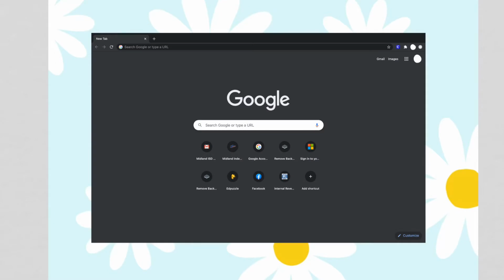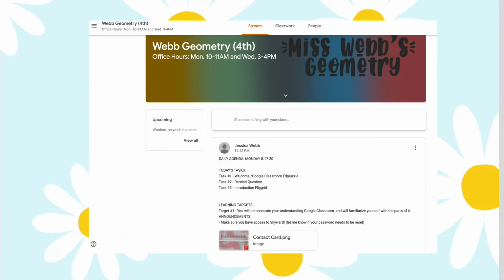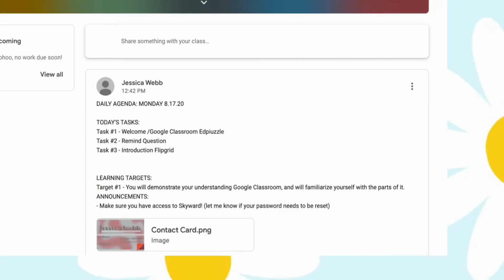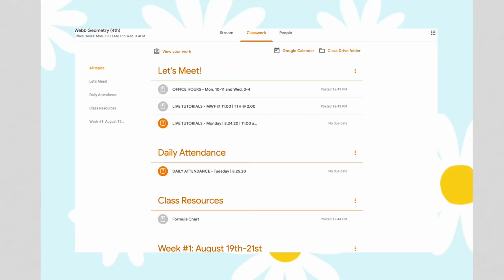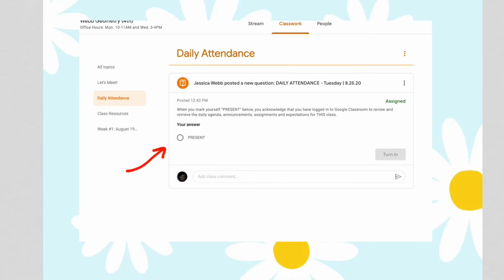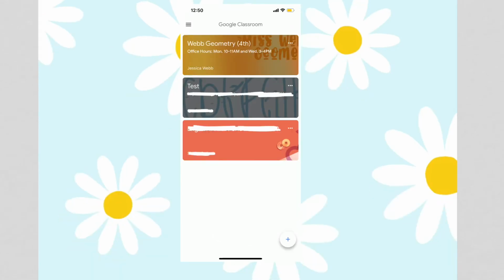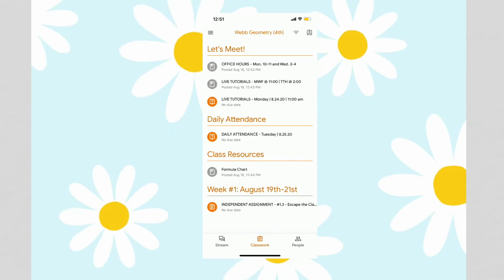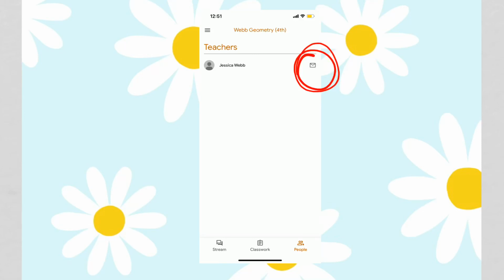August 16, 2020